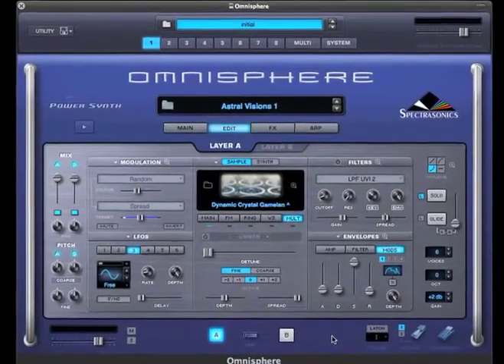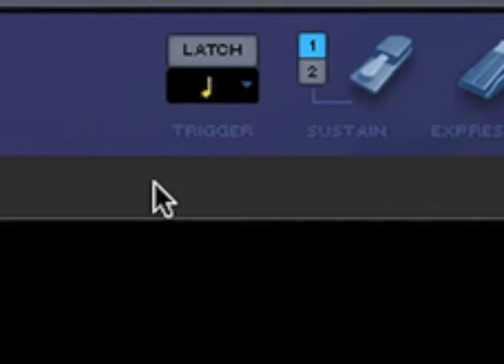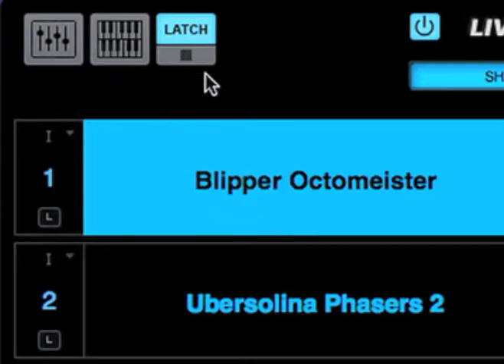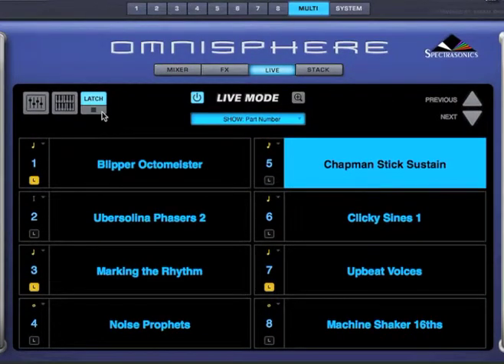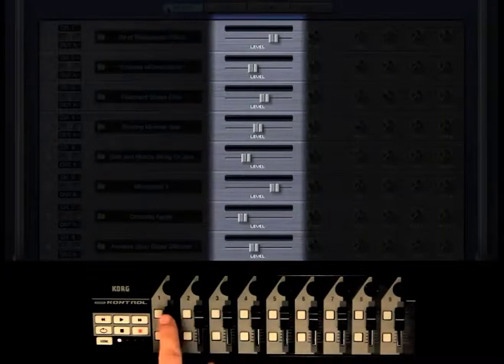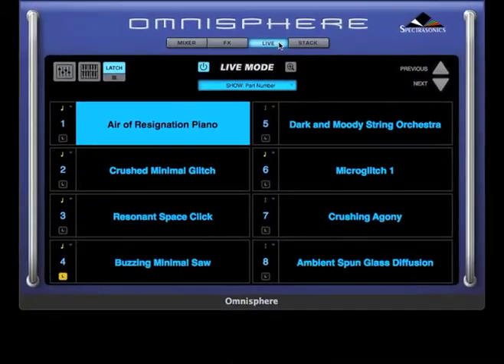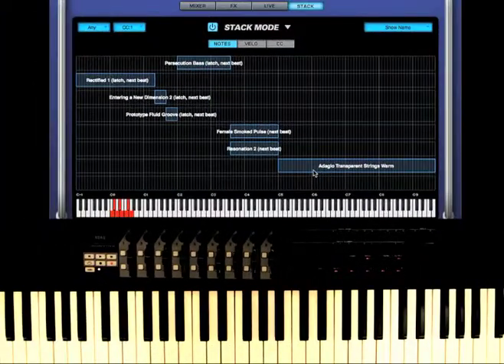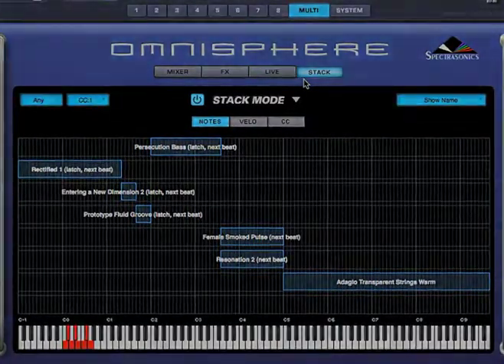Omnisphere Power Synth [3. PERFORMANCE] 3.3 Trigger Mode